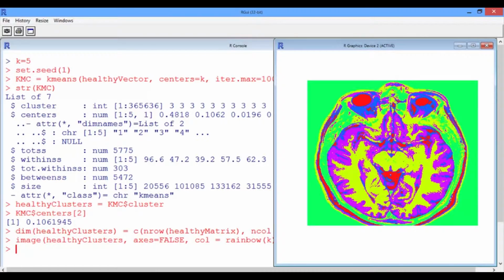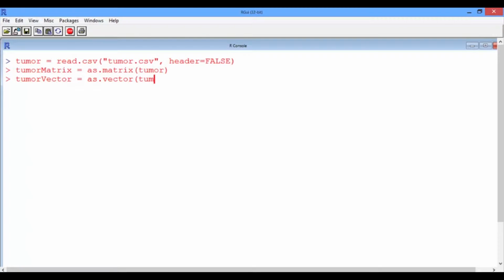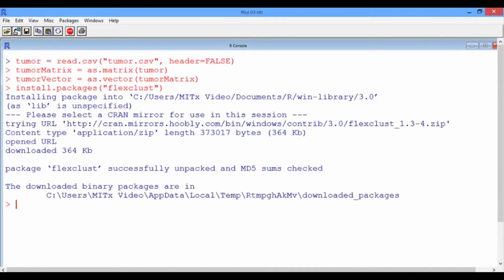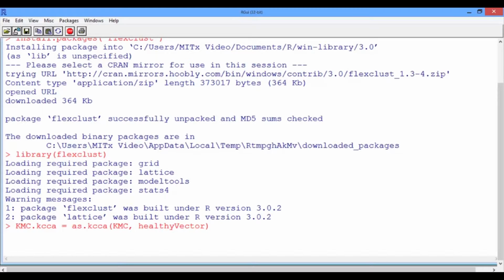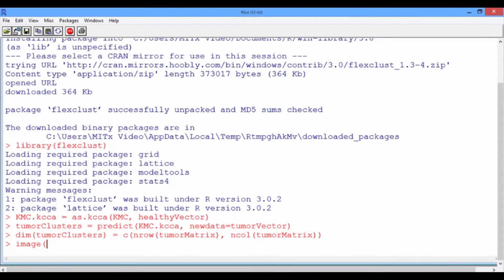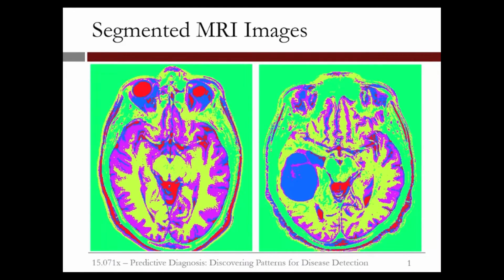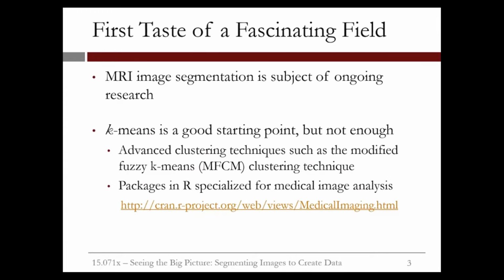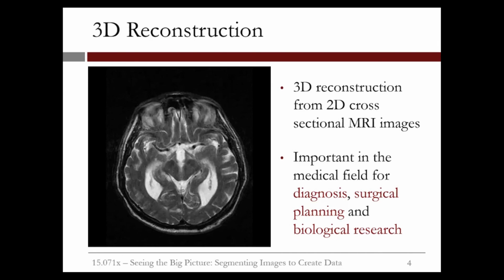week6 recitation video6 NEWEDIT